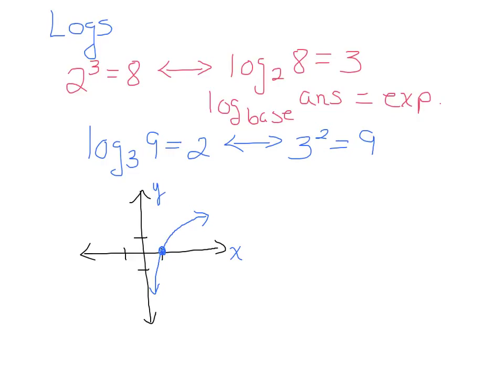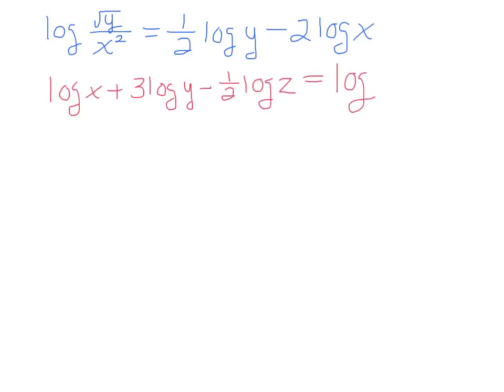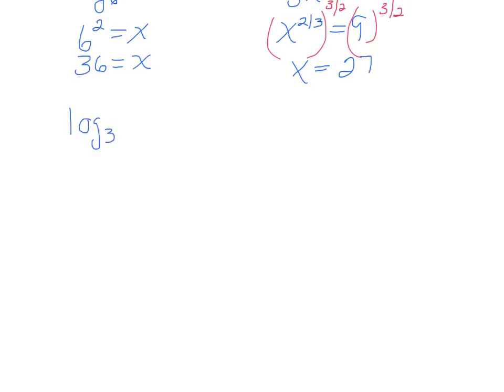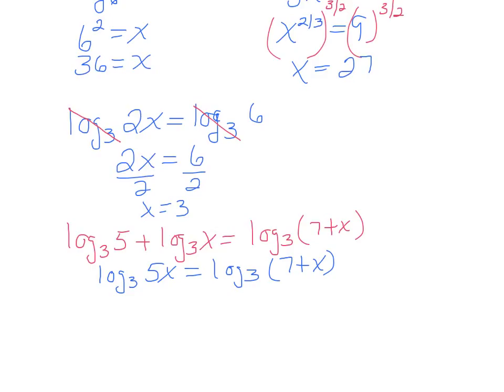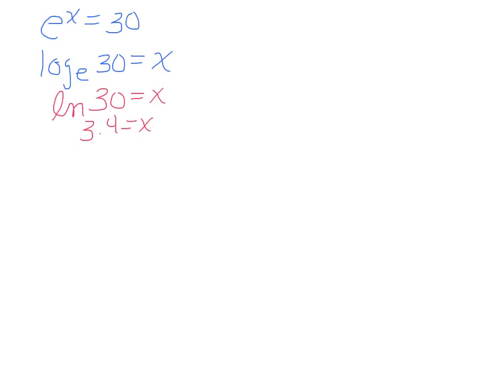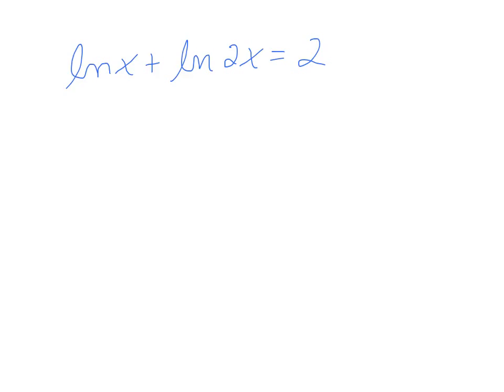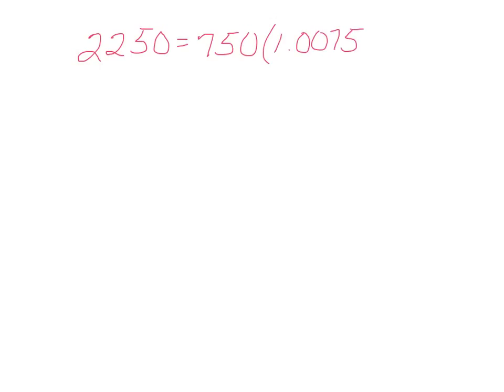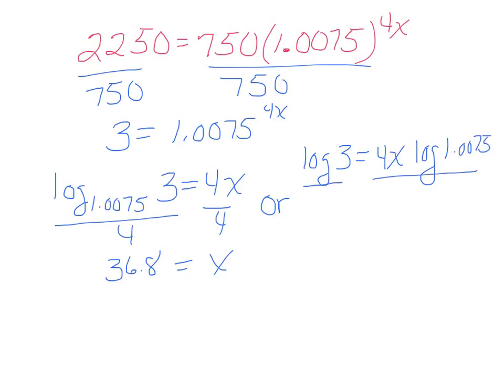Log Review Video